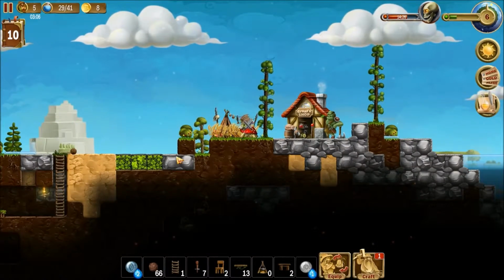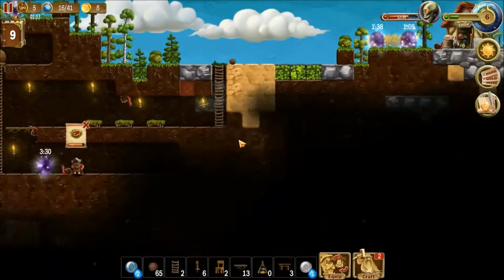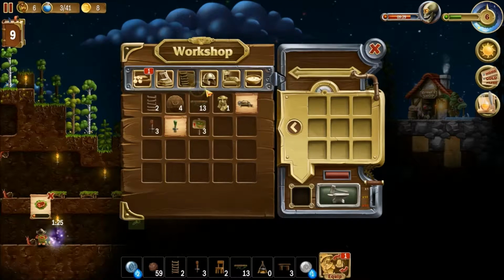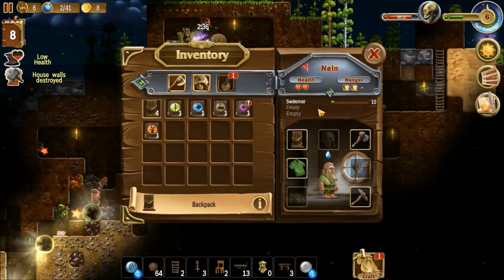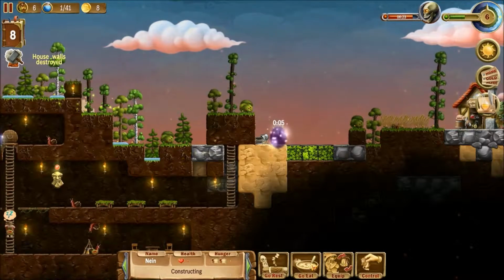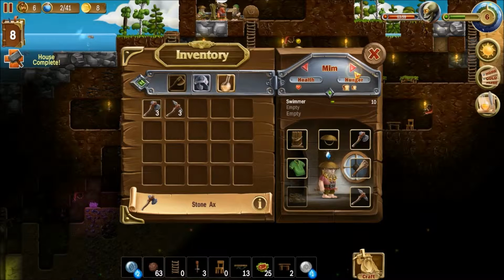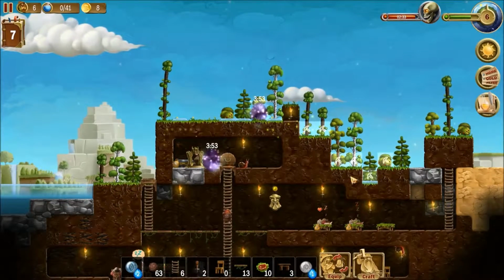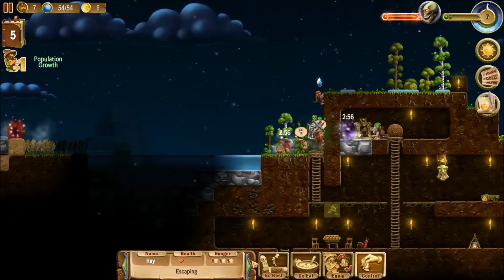Craft The world Let's Play Ep 3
Facebook -- Fan Page - All updates will be upload

Twitter - To know what the latest video been uploaded.